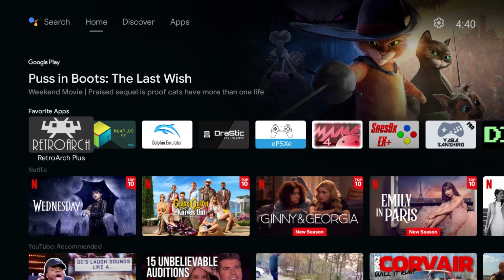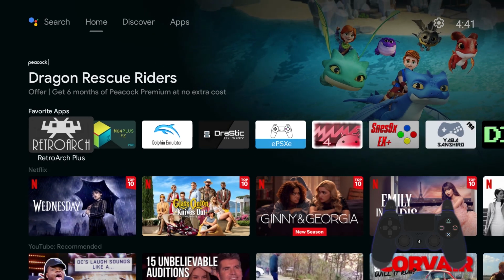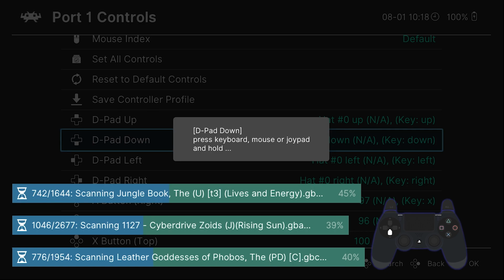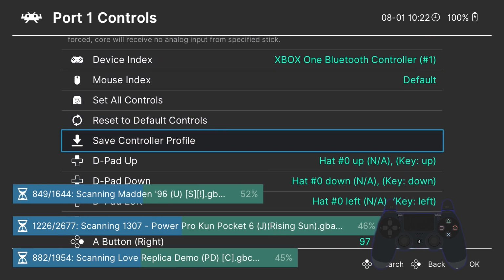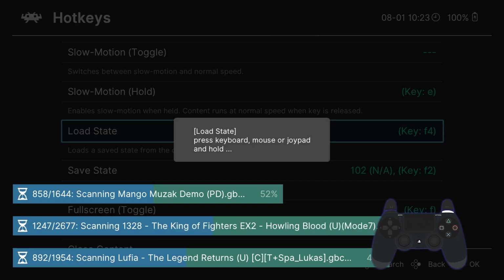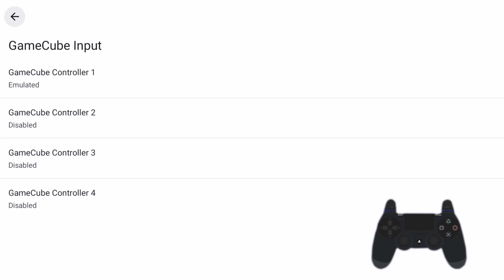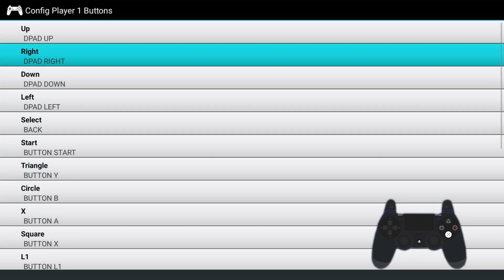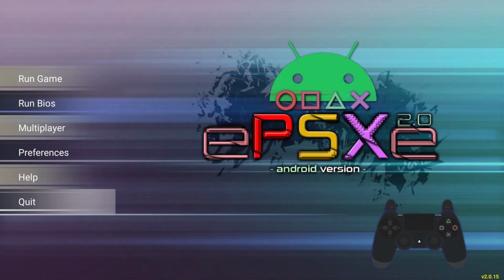Nvidia Shield Pair/Map Controllers for Retro Gaming 2023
In this video we cover how to pair and map your controllers for each individual retro app on the Nvidia Shield. Please note that controllers have different layouts and functionality. For this video we used an SN30 Pro Wireless controller. The involved applications/emulators are Retro Arch, Epsxe, Yabasanshiro, and Dolphin. The other applications MAME4Droid, Colem, Mupen64, Snes9x, and Drastic DS all pull the controller inputs automatically.

01:25 Retro Arch
03:50 Dolphin
04:55 Epsxe
06:10 Yabasanshiro Pro

Best Accessories to go with your Nvidia Shield
SN30 Pro Wireless Controllers
SN30 Wired Controllers
USB Hub
320GB External Storage
2Tb External Storage